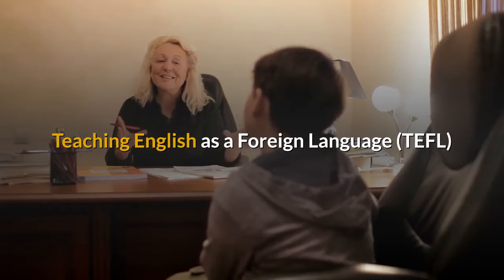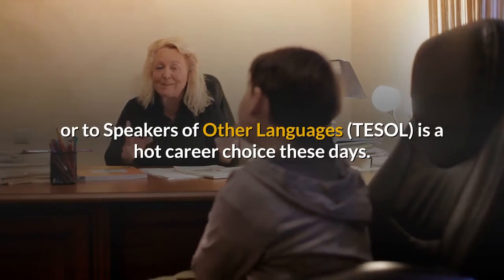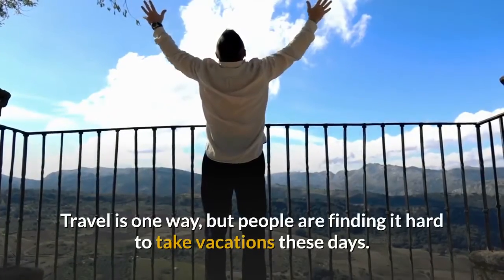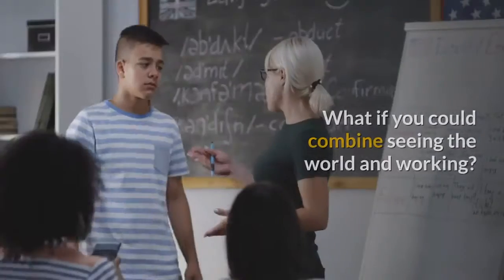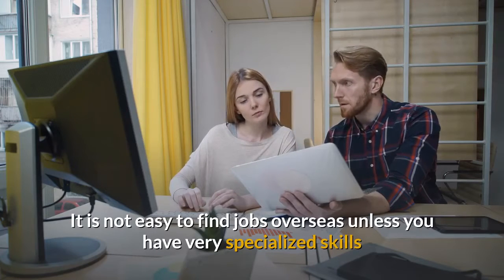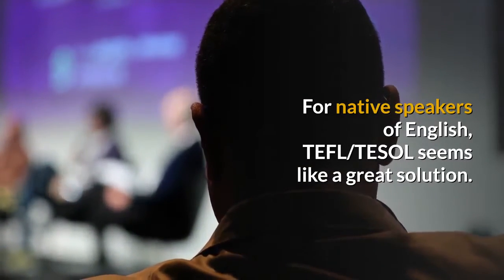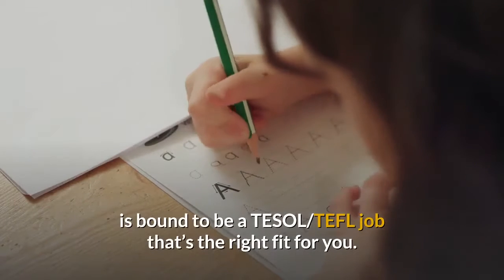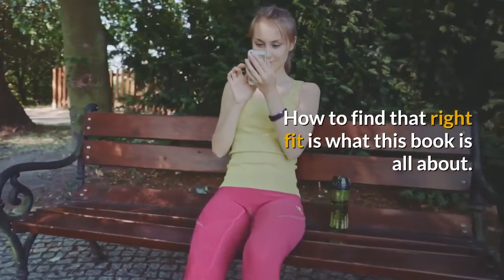International English Teacher 101 - Ebook + Audio + Video - HowExpert.com/internationalenglish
- Recommended Resource for International English Teacher Enthusiasts!
- HowExpert Products on All Topics From A to Z